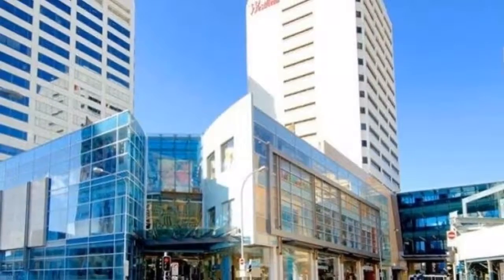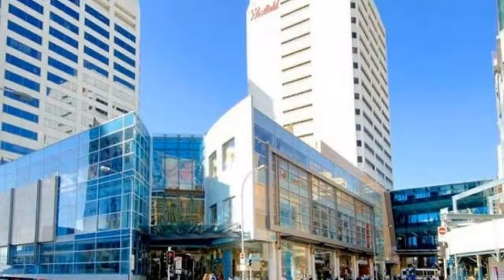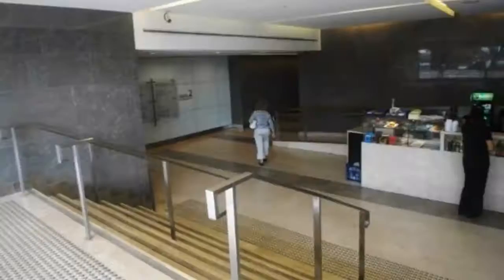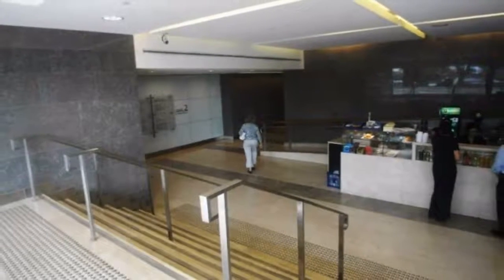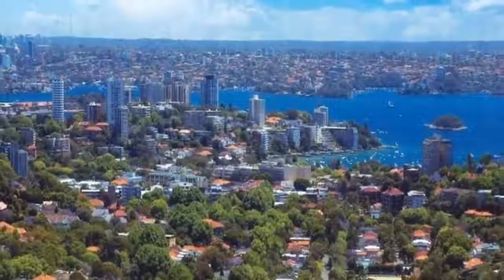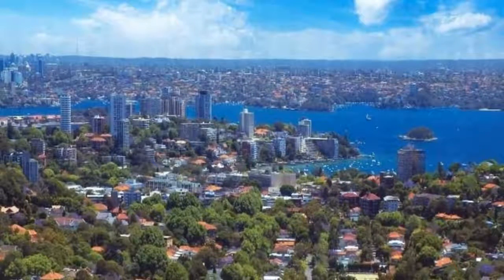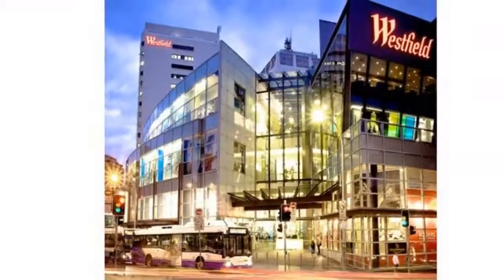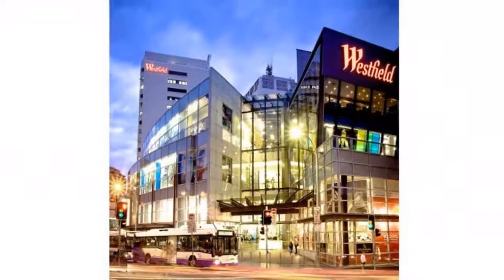Suite 1307/101 GRAFTON STREET Bondi Junction, New South Wales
WESTFIELD TOWER 2 - BONDI JUNCTIONS MOST SOUGHT AFTER BUILDING - Tower 2 is situated immediately opposite Bondi Junction's rail and bus interchanges, close walking distance to Westfield, Oxford Street Mall and Village Markets.

Features include:
- Eastern Suburbs most sought after office tower
- Fully partitioned good outlook
- Highest quality amenities with 5 lifts, plus goods lift
- Landlord can assist with fit-out
- Premium serviced office space also available
- Secure parking available